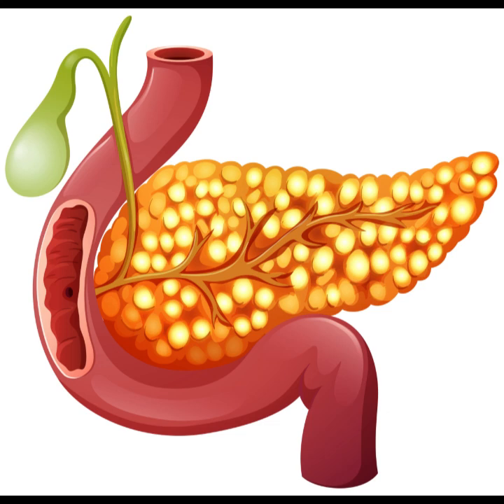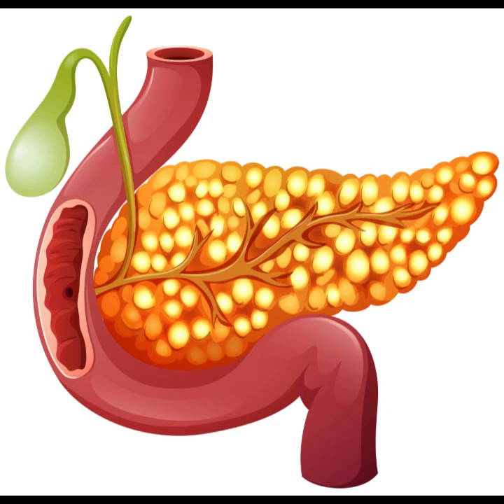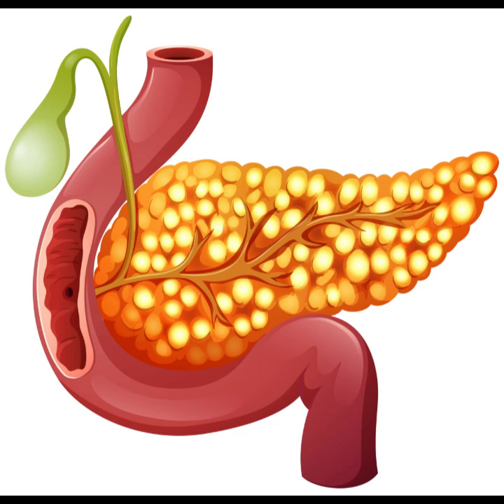Gallbladder, Pancreatic, and Bile duct dysfunction